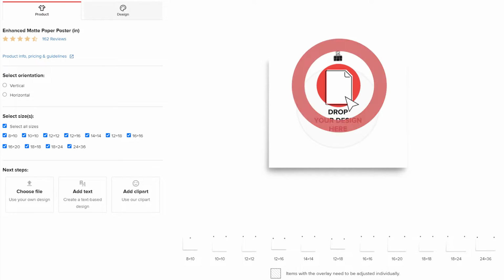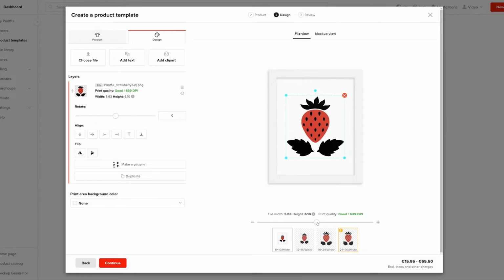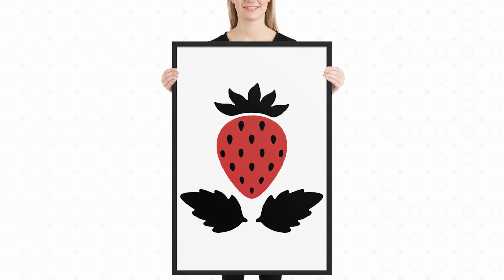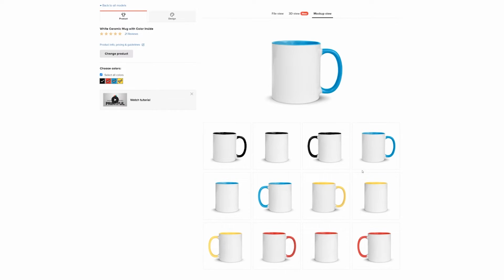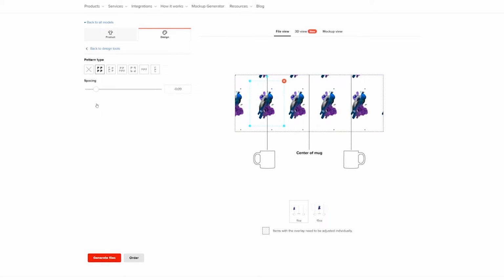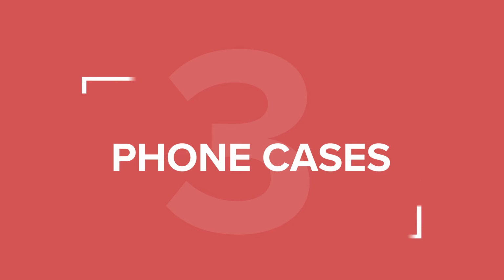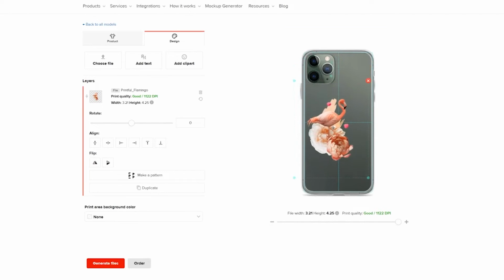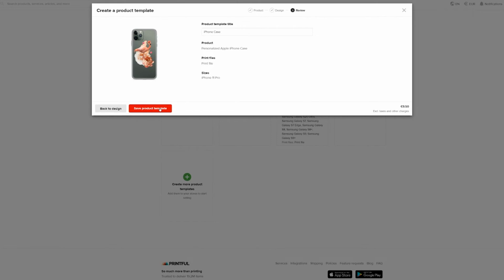How to Make T-Shirt Designs Work on Other Products? | Printful Print on Demand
Check out the Printful product catalog!

Have T-Shirt designs that are doing well but feel like there’s more you could do with them? 👕💭📈 Watch this video and learn how to make the most out of your designs!

🚩Table of Contents ⬇

00:00 What to do to get more out of your t-shirt designs
00:51 How to do it
01:30 How to adapt your designs for posters
02:35 How to adapt your designs for mugs
04:08 How to adapt your designs for phone cases
05:21 Saving the templates

Coming up with a great design can be a lot of work and can take some time. So why not be more efficient by getting as much out of each design as possible?

In this video, I’ll show you how you can take your existing t-shirt designs from your file library and apply them to other products.

Using your best-selling designs on other products will help you maximize your profit. Think of it this way—if someone's buying a t-shirt because they love the design, they're very likely to buy a matching phone case with the same cool design.
It's also an opportunity to experiment with the designs that haven't been as successful as you'd like them to be. Maybe you just haven't yet found the right product for them!

In this video, we’ll look into adjusting t-shirt print files for posters, mugs, and phone cases.
Designs for these products need the least amount of adjustments so you can expand your catalog with ease!

We’ll also look into what you need to pay attention to when using your t-shirt designs for posters, mugs, and phone cases specifically.

Posters come in two finishes – glossy, which works well with photographs, and matte, which is good with text or pastel colors. Photographs, typography, and designs with bold, eye-catching colors are the best for posters in general.

The size and shape of posters vary, and so does the print area. Depending on your t-shirt design, you might be able to add your graphic to a poster without any need for adjustment, or you'll need to think about how to best fit your graphic in the available space. For this reason, it's helpful to keep your design elements separated into their own layers if you use design software like Photoshop so that it’s easier to move them around. And don’t forget to make sure that your design is in high quality for best results when printing!

Having a high definition graphic is essential if you want to use your t-shirt design on the larger posters–your design will scale to fit the print area, you have to make sure it doesn’t lose quality.

There are different types of mugs available so pick one that fits your brand. For example, choose enamel mugs if you have an adventurous, outdoorsy brand, or choose mugs with color inside if you have a collection of playful designs. There are also Magic mugs that let you keep your designs a surprise until a hot drink is poured into them. And if you prefer classics—go with the White Glossy Mugs that are available in two sizes.

Simple text designs work great with mugs.

While t-shirts have a print area with no obstructions, phone cases are a little more complicated.
Phone cases are more narrow and differ in size depending on the phone model and you also have to account for camera cut-outs which differ from phone to phone.

Once your products are designed, you can use your templates to order for yourself, or add products to your store.